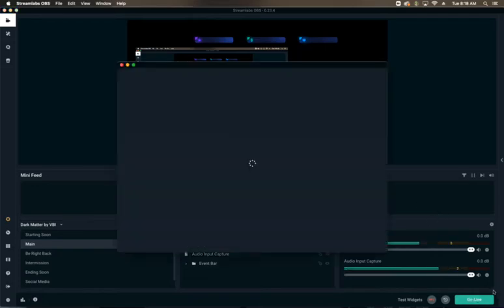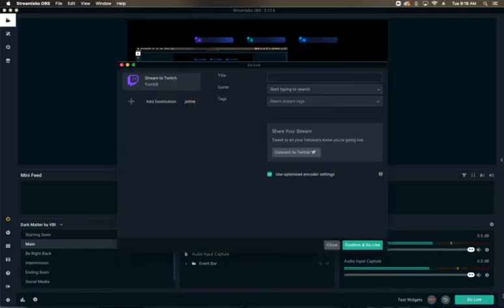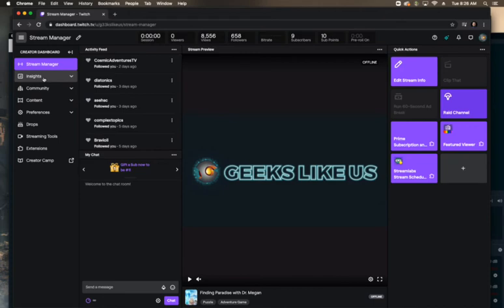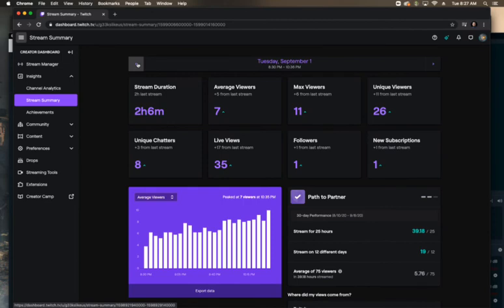Going Live on Twitch